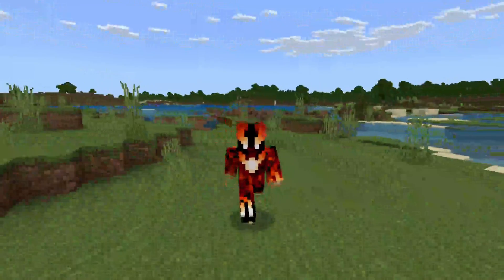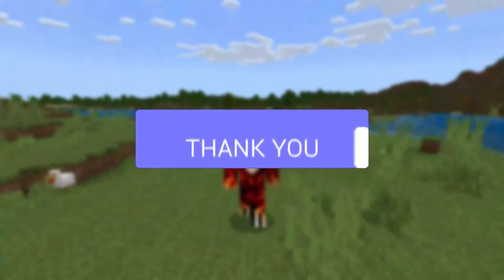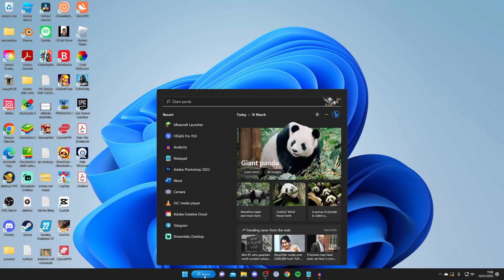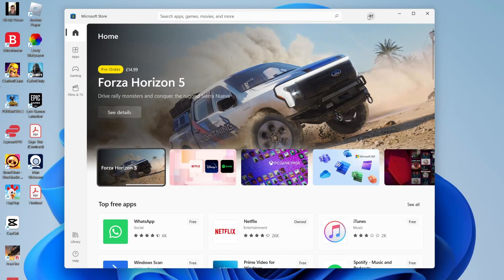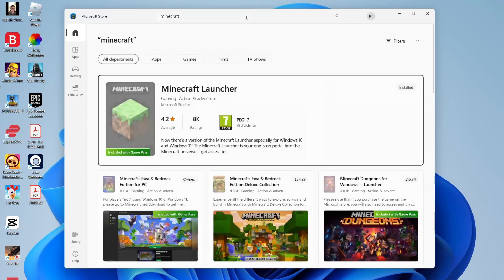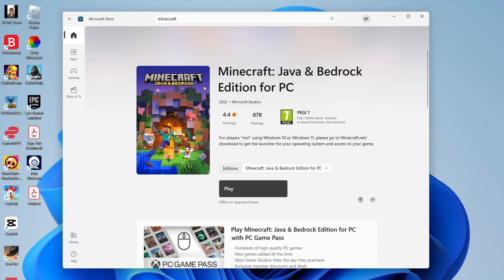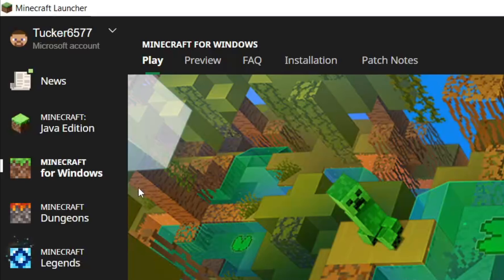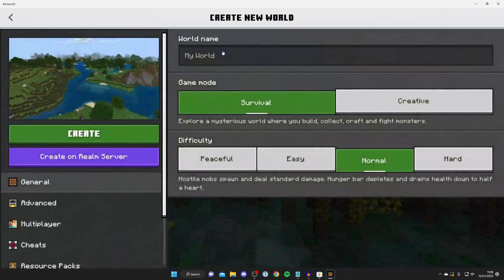How To Download Minecraft PE In PC - Full Guide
I show you how to download minecraft pe in pc and how to download minecraft pocket edition on pc in this video.

GuideRealm